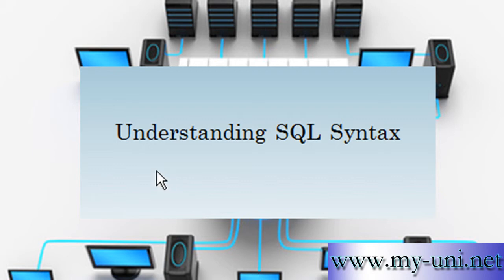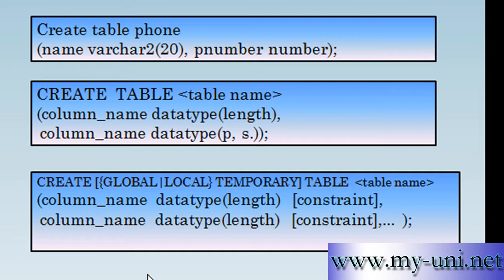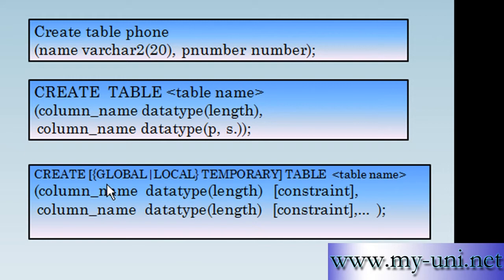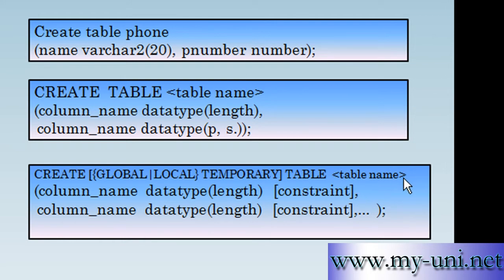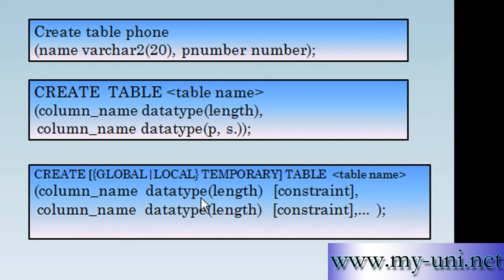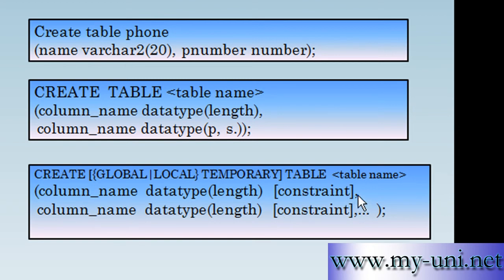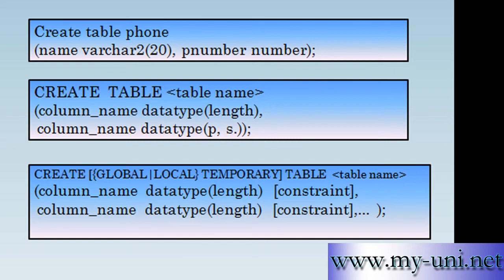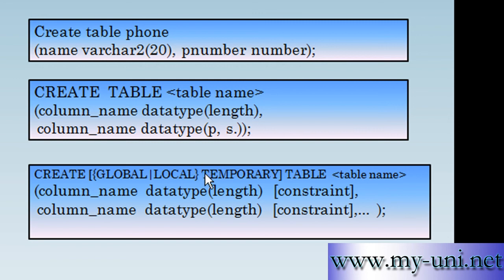SQL syntax, Oracle, SQL server, 3e61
Understanding SQL syntax.